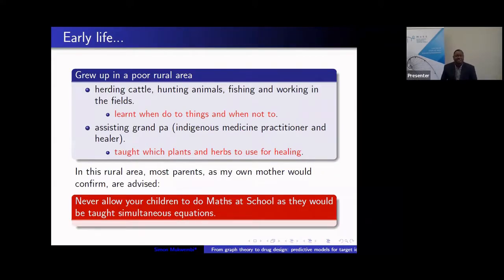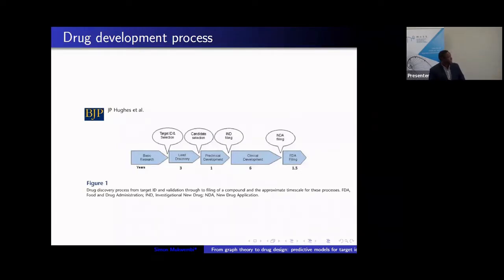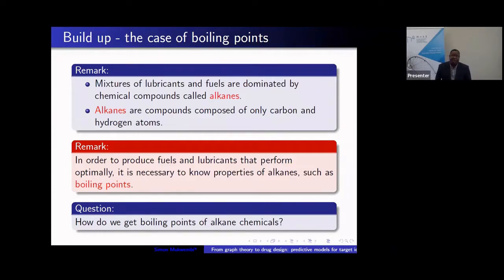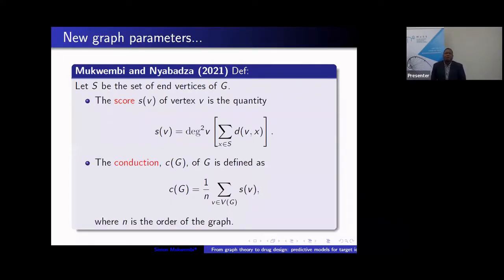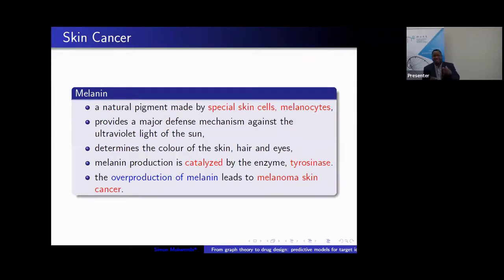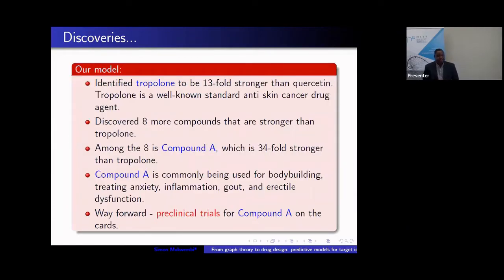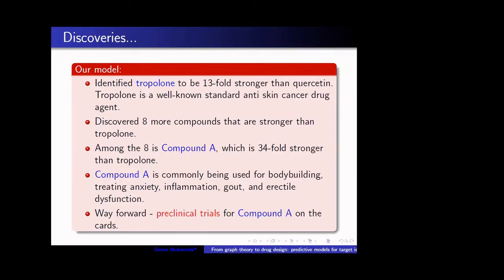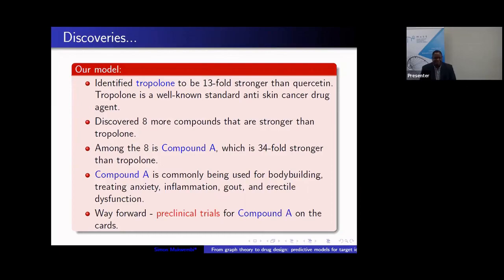Simon Mukwembi - From graph theory to drug design: predictive models for target identification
Abstract:
We give an overview of how mathematical graph theory and modeling can be used to develop prototype predictive models in drug design. We, in the process, develop a model that ranks the anti-skin cancer abilities of compounds. Using the model, we identify compounds that are superior to some of the well-known standard anti-skin cancer agents.